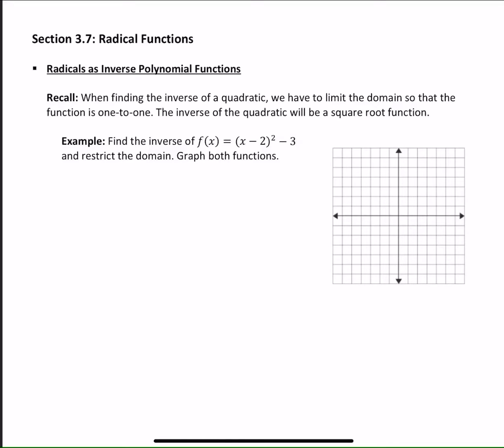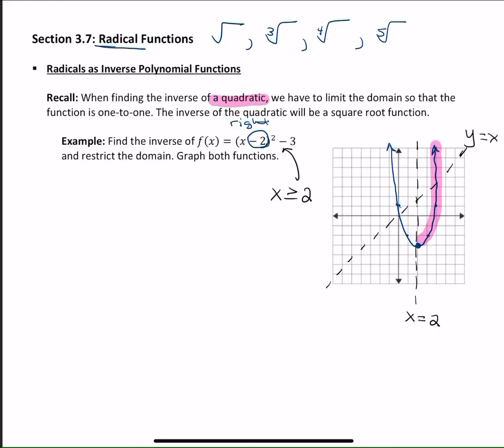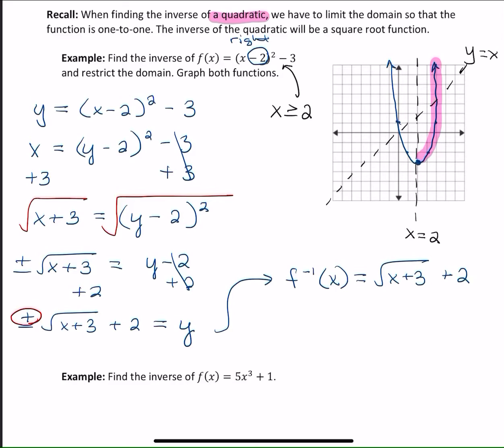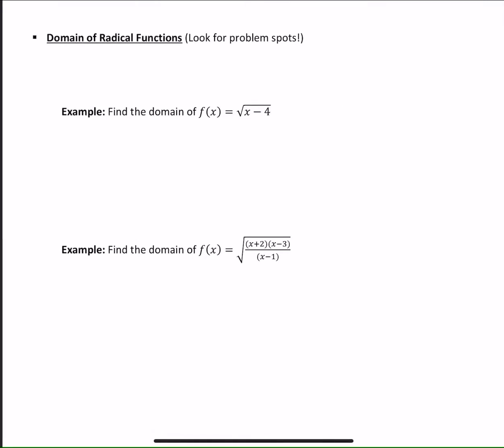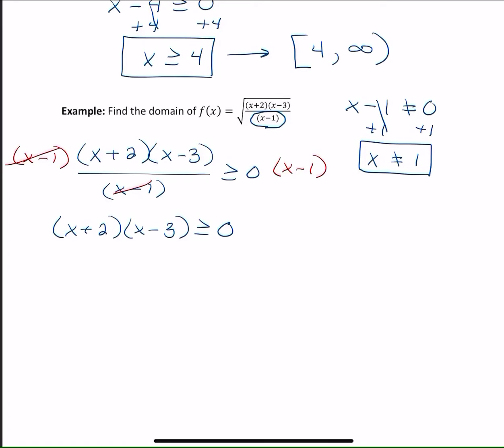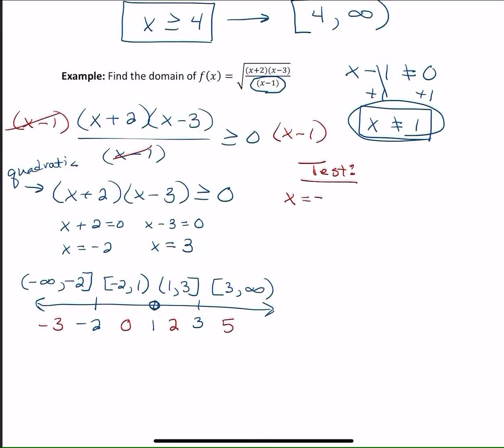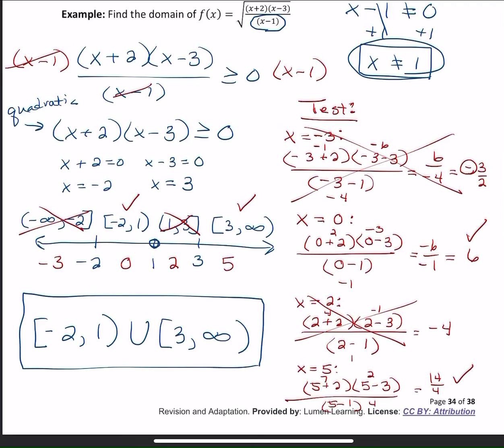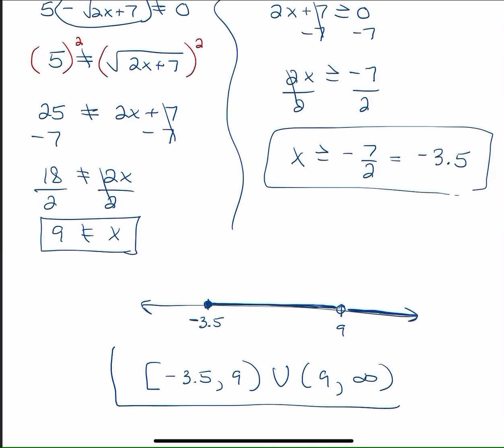3.7 Radical Functions